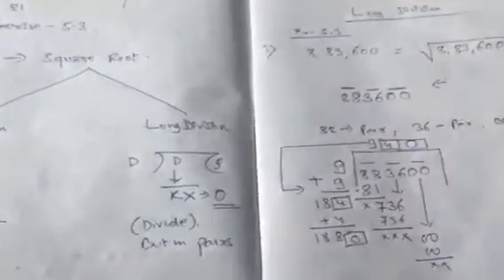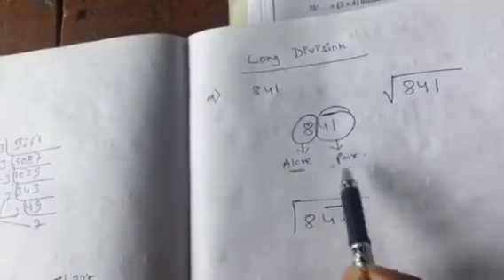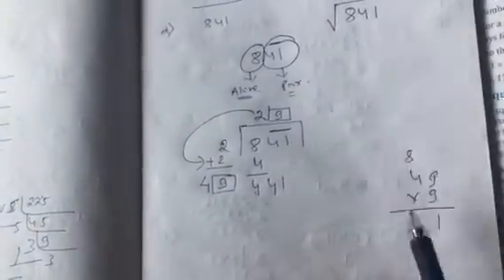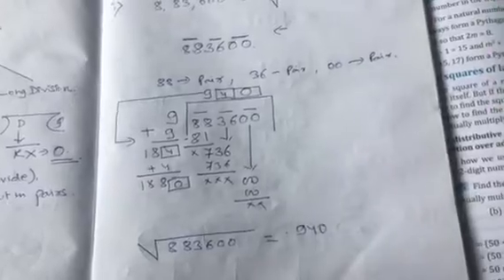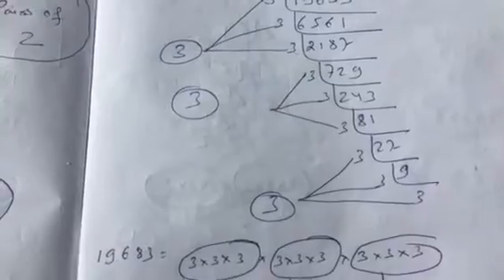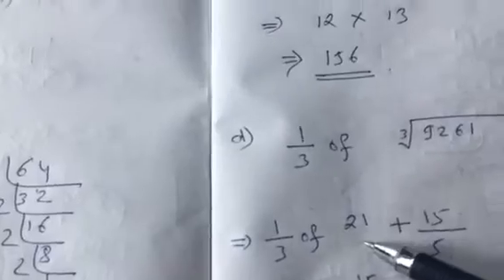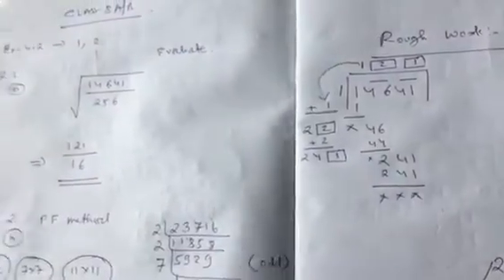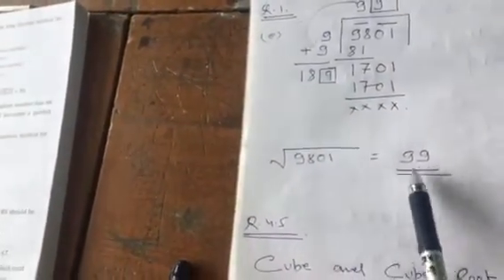Class 7 and 8